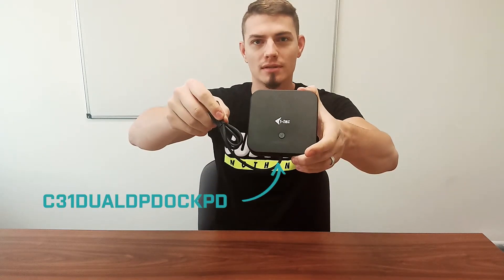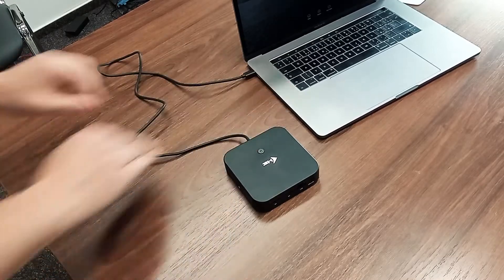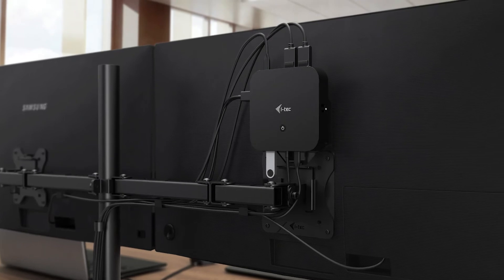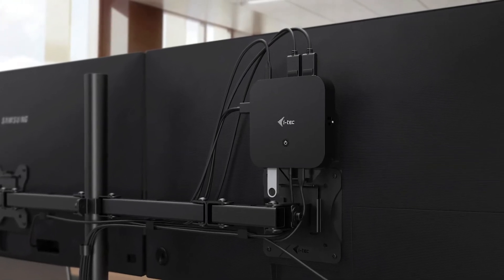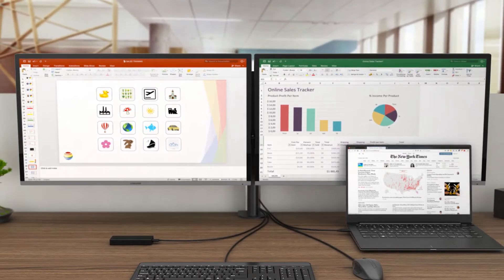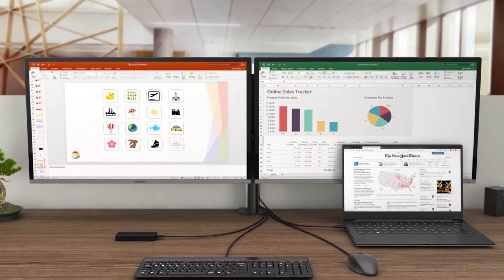DON'T TELL ME THAT!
Hello, this is Vojtech from i-tec and today I will reveal to you the DUAL DISPLAYPORT DOCK! 😉